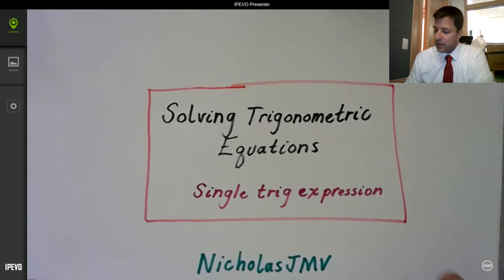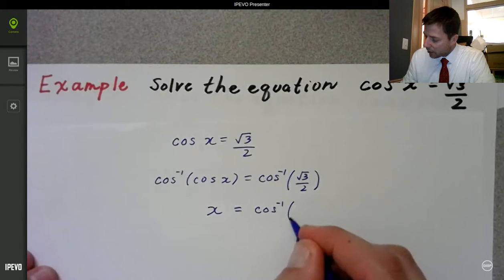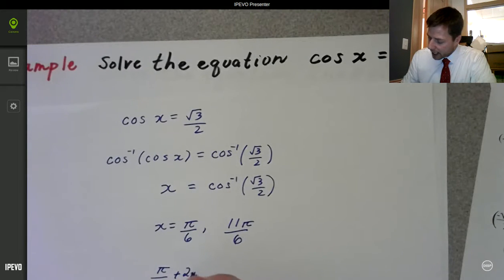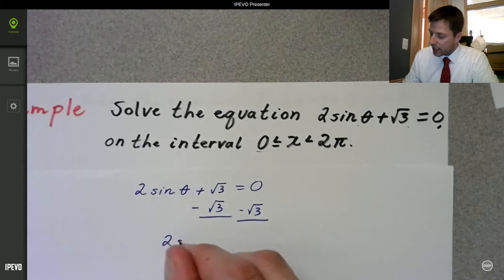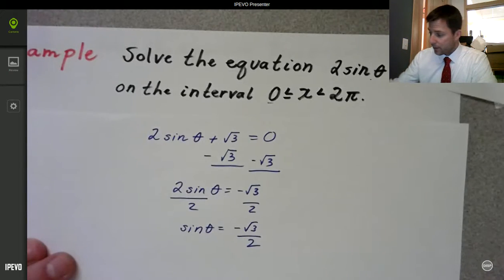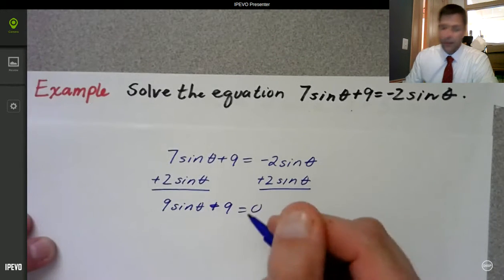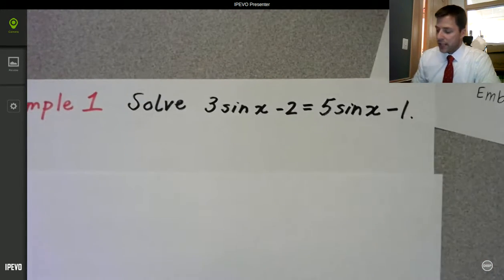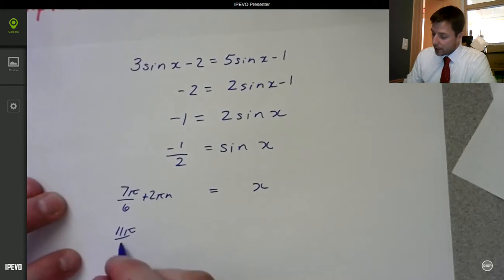Solving Trigonometric Equations Part 2 Single Term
How to solve trigonometric equations with a single term.